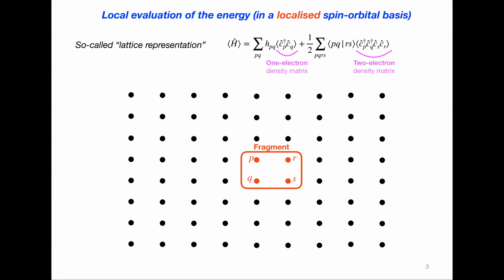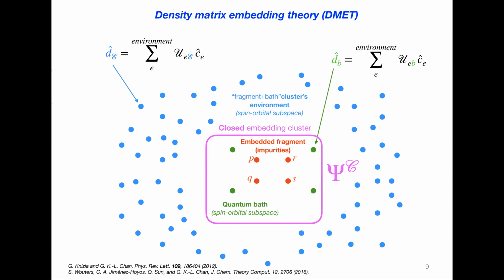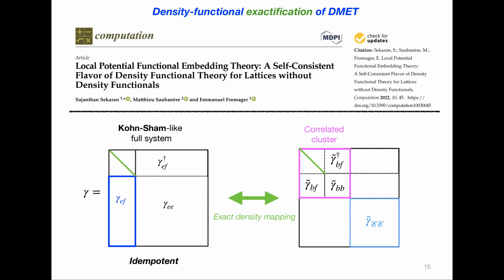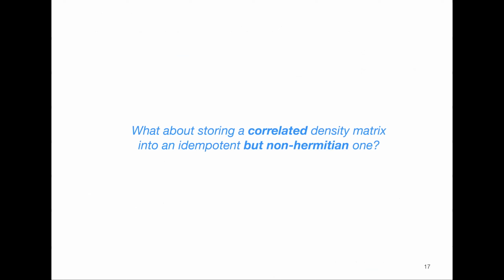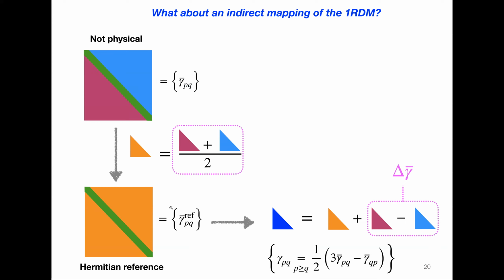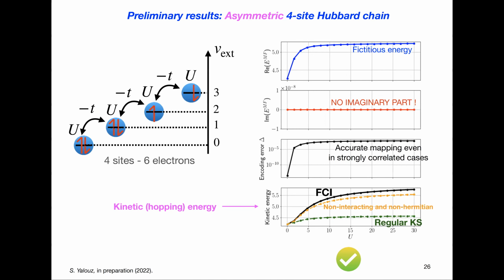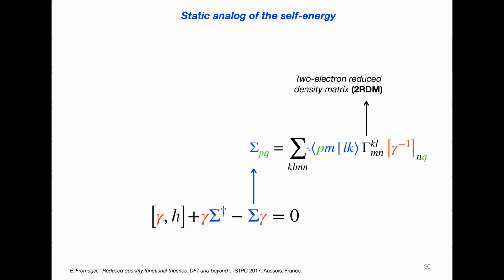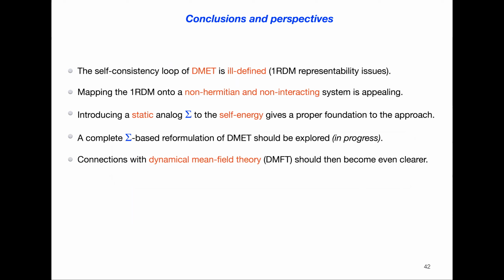A non-hermitian approach to the representability issue in density-matrix embedding theory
lectured by Emmanuel Fromager